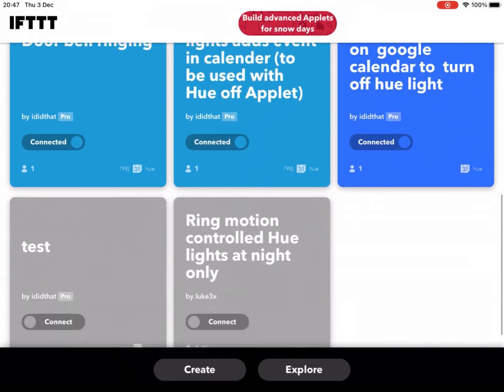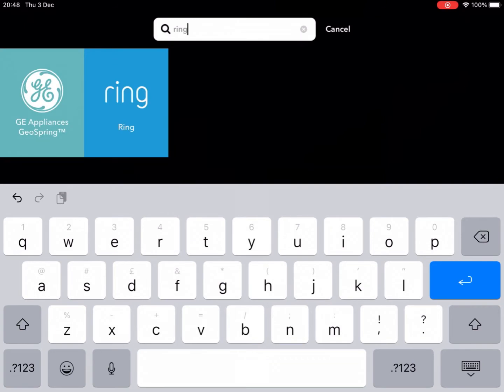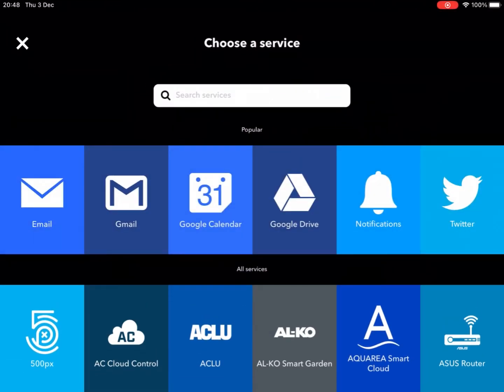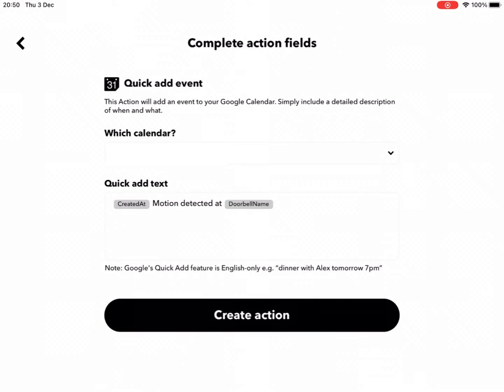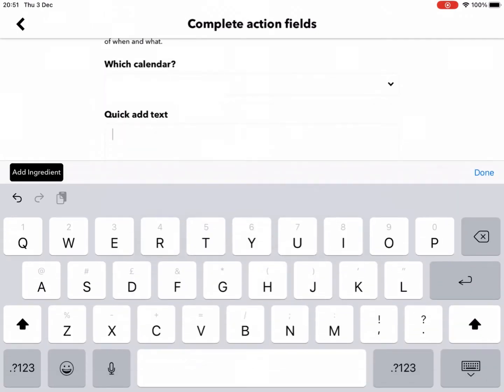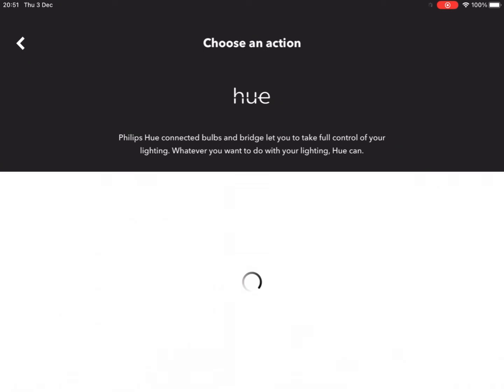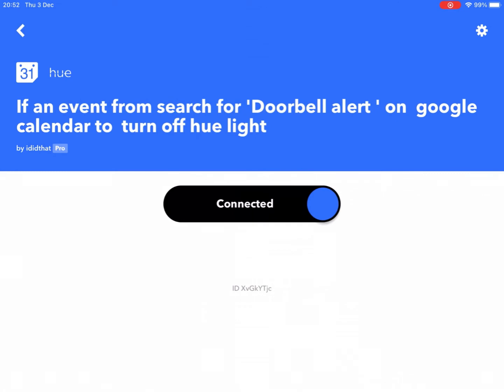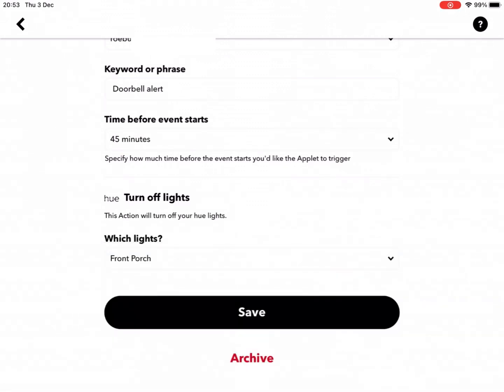Ring, Hue Motion Activated Timed Security Light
In this video we use IFTTT to create a motion activated timed security light from Smart Tech that normally wouldn't talk to each other.